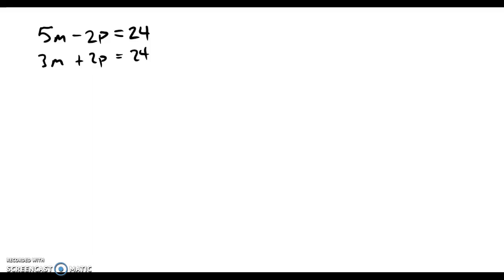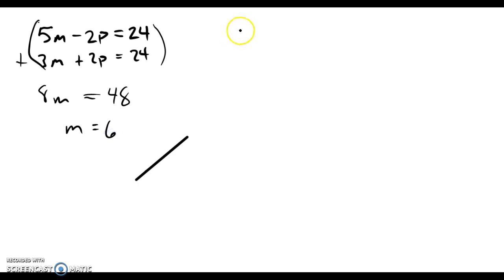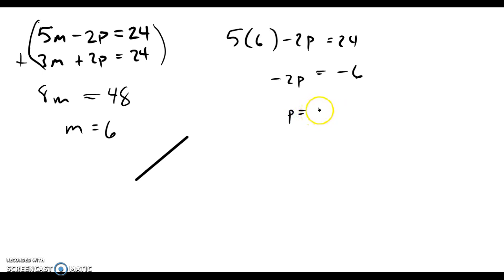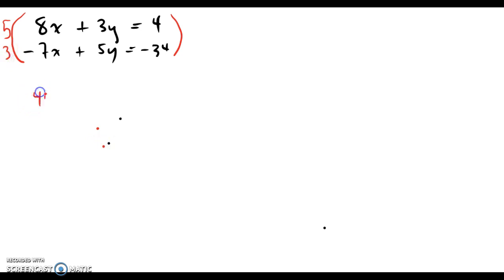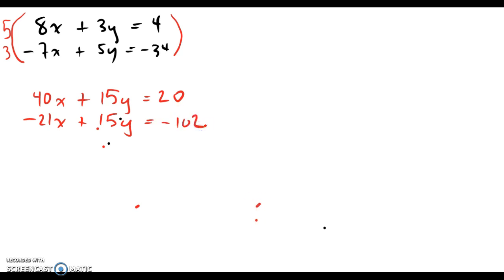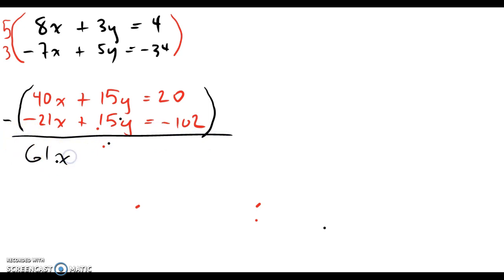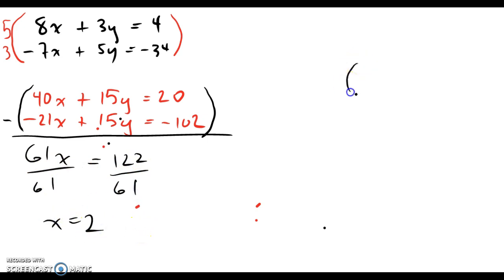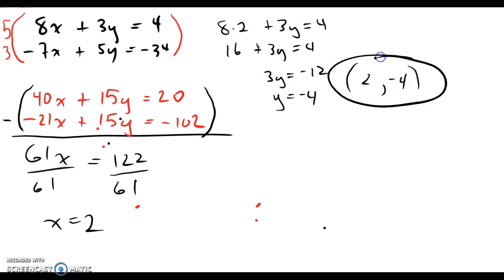solving linear systems by the elimination method